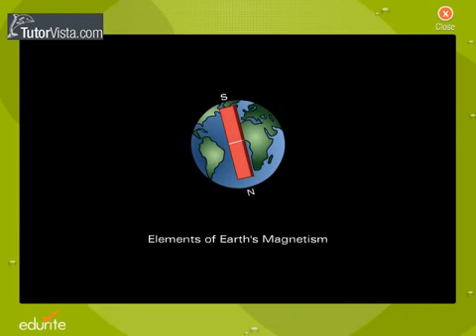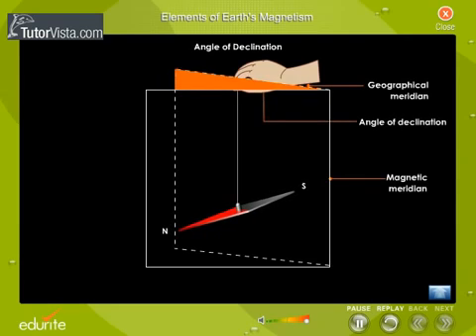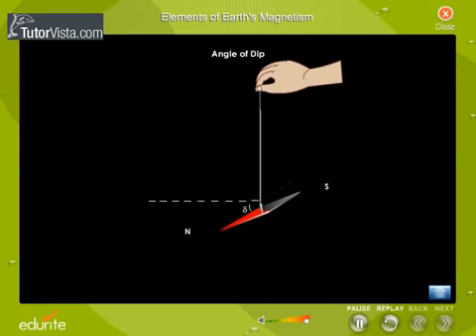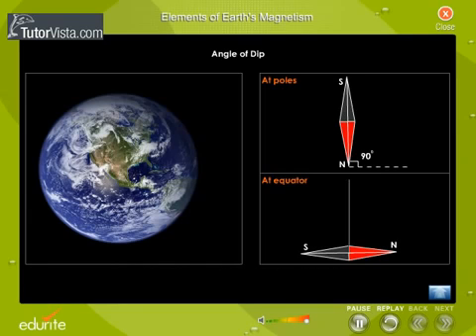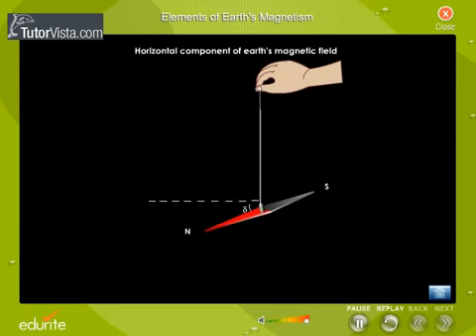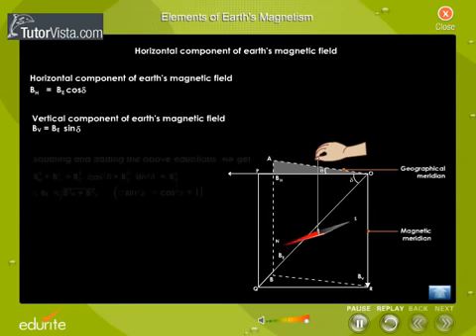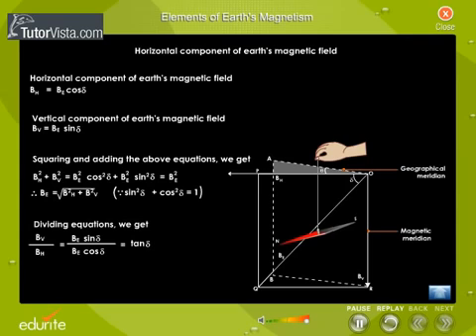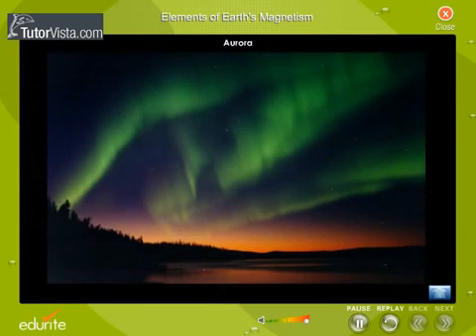Elements Of Earth s Magnetism